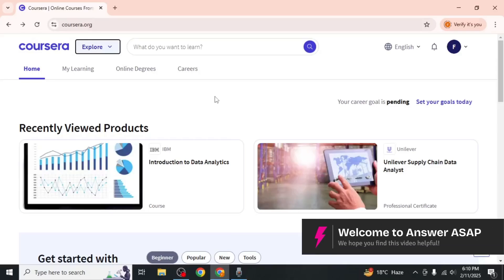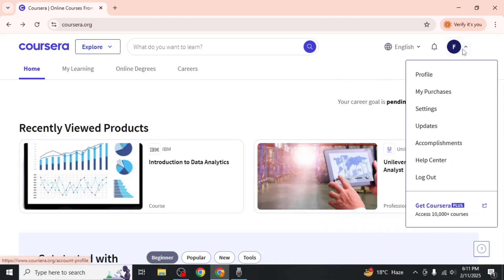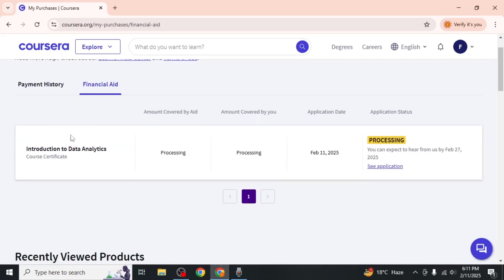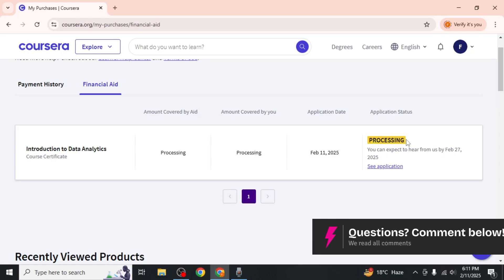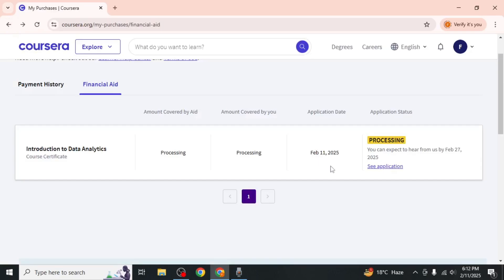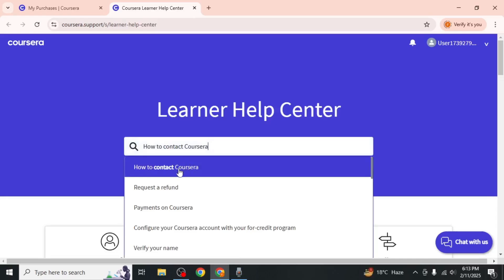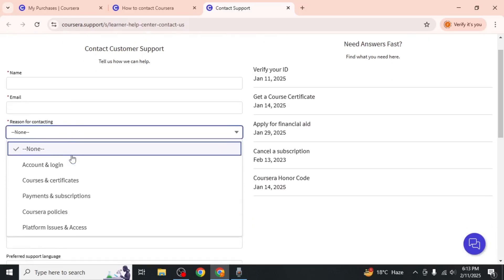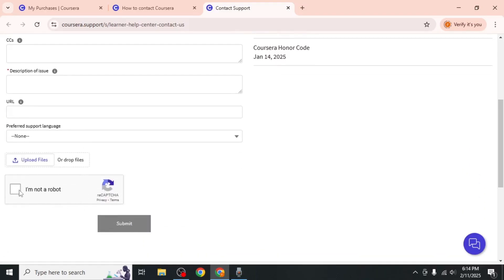How to CHECK Your Coursera Financial AID Status (Step by Step)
Applied for Coursera financial aid? In this tutorial, I’ll show you how to check your Coursera financial aid application status, track approval progress, and understand the next steps. Follow this step-by-step guide to stay updated!